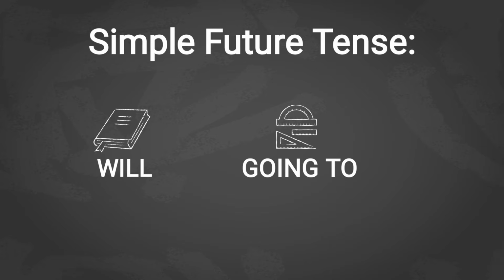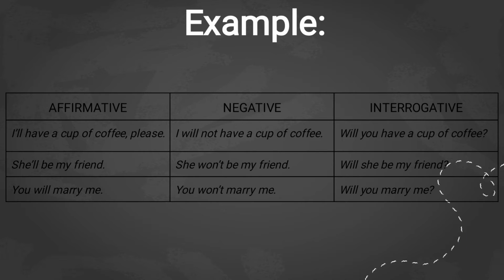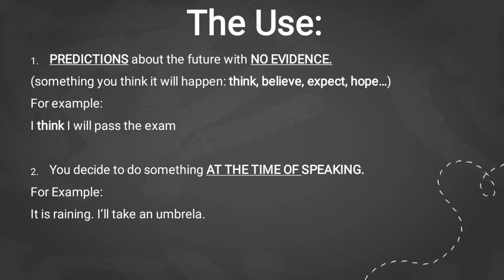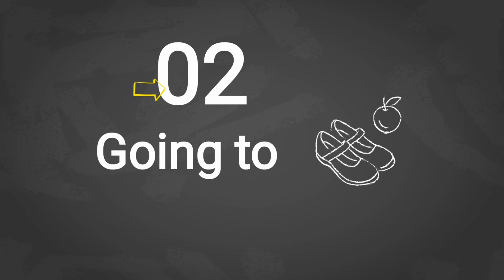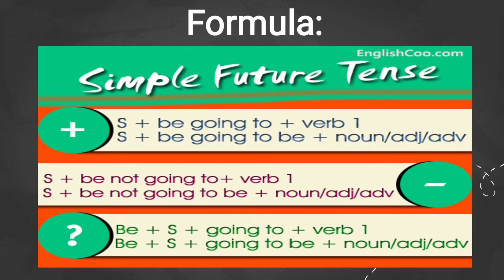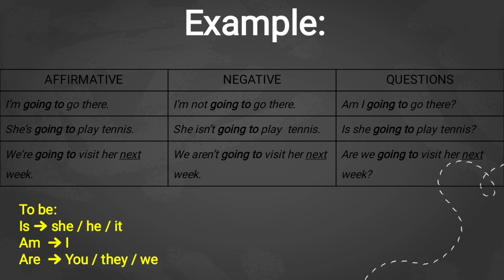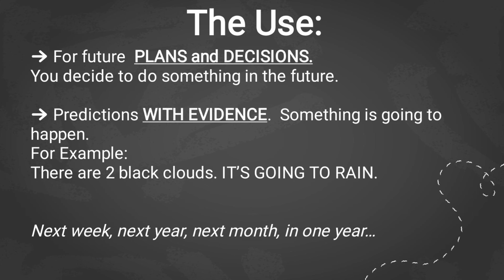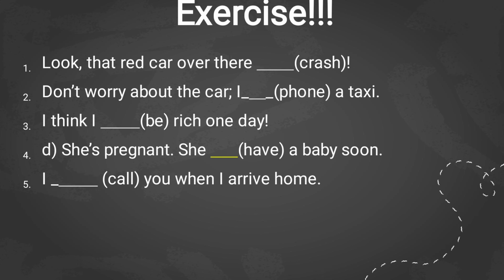Sastra Inggris Kelas 10 Bab Simple Future Tense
SMA Islam Al Azhar 7 Solo Baru